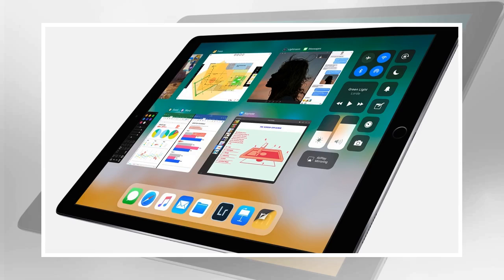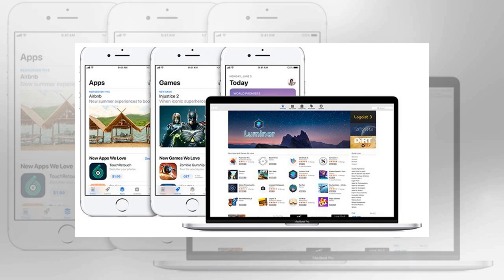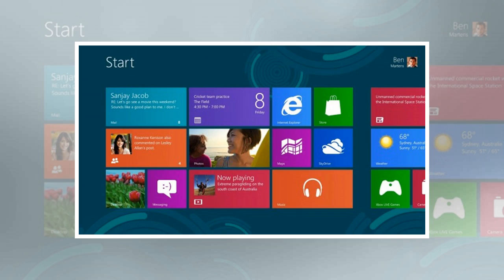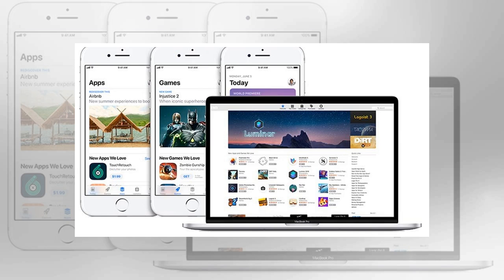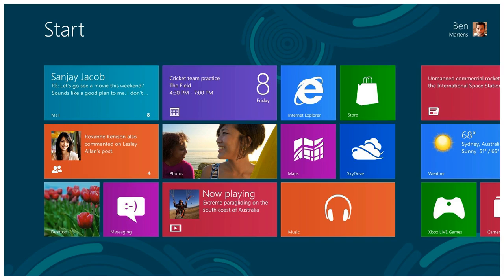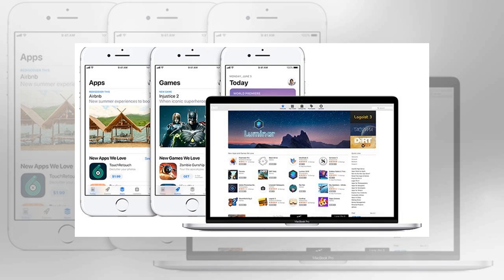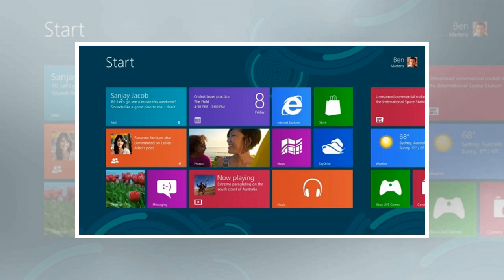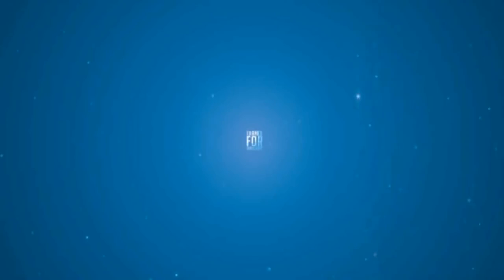Apple Wants to Combine Mac and iOS Apps. Can it Succeed Where Microsoft Failed? by BuzzFresh News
Ever since Apple launched the App Store for iOS, its two ecosystems have lived in largely separate worlds. While all iOS apps are purchased through the curated store (unless you jailbreak your phone), the macOS equivalent is a veritable ghost town. Apple wants to change that by allowing developers to design unified apps that work as well on a desktop as they do on a mobile device. This is Apple’s way of dealing with consistent complaints about the way the macOS store is often ignored, according to Reuters. Instead of asking developers to build two entirely different applications for the two platforms, they’ll be able to target both. The end result is that macOS apps should be updated far more often and offer better feature sets. Keep in mind, this fusion only applies to apps downloaded from the App Store — if you’re using third-party products or downloading from websites, this doesn’t affect you. Can Apple Pull This Off. Apple’s new project, codenamed Marzipan, sounds similar to the ef...